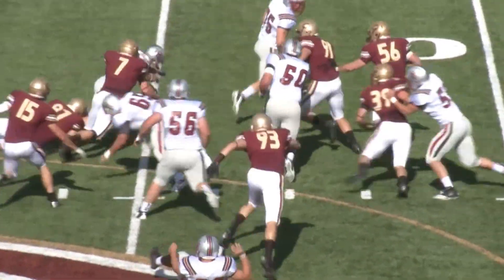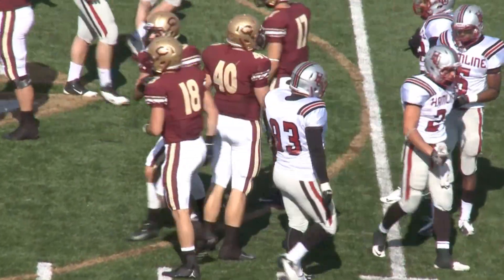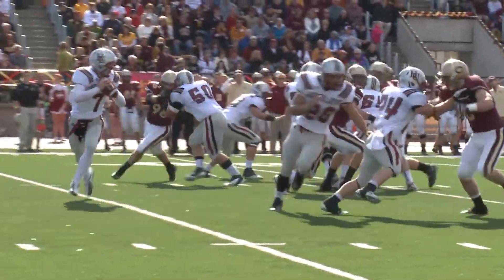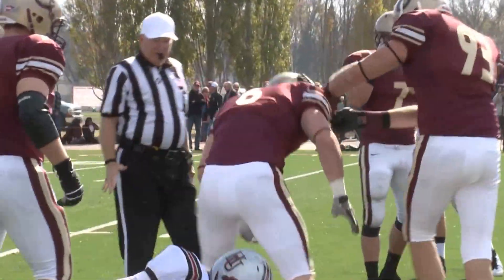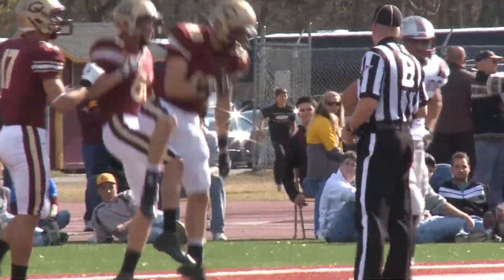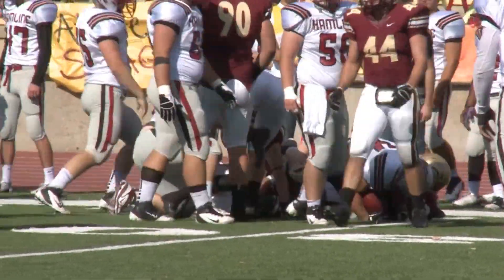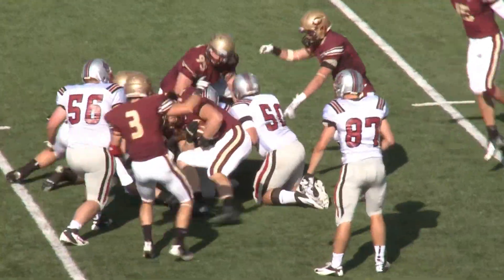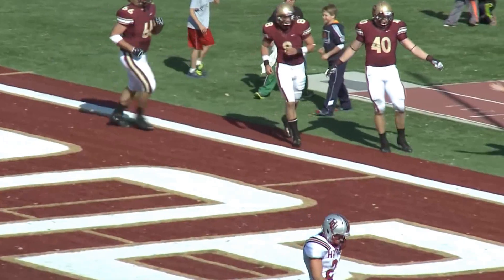Cobber Football Highlights vs. Hamline - Oct. 13, 2012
Highlight's from Concordia's 63-14 win over Hamline in the annual Homecoming game. The Cobbers racked up over 300 rushing yards and Brett Baune scored two TD's. Griffin Neals also threw for three scores.